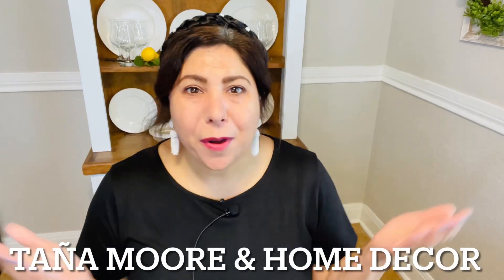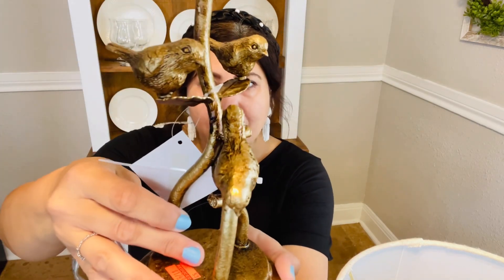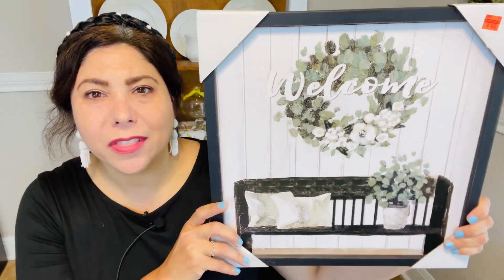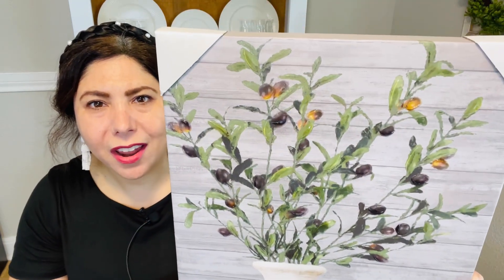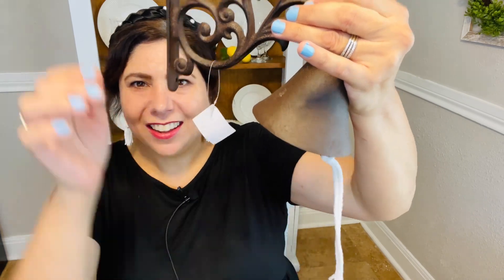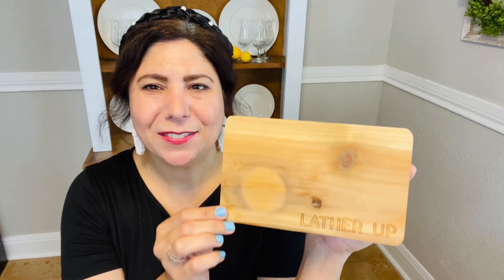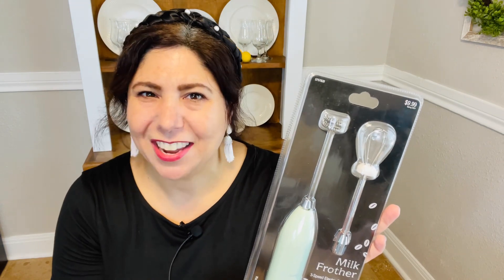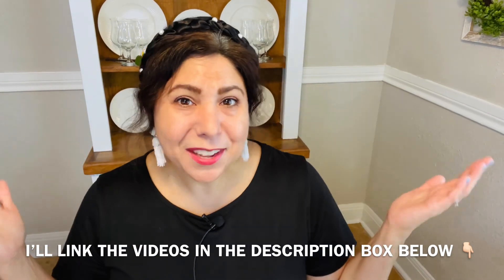🛒 New 🛒 Hobby Lobby 75% Off Haul 🛍️ Beautiful Everyday Practical Home Decor 🛒🛍️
Hi Sunshines! I hope you enjoy this Hobby Lobby 75% Off haul video. Thank you for spending a part of your day with me. Enjoy the rest of Summer! ☀️ I’ve linked some videos here for you. 😊